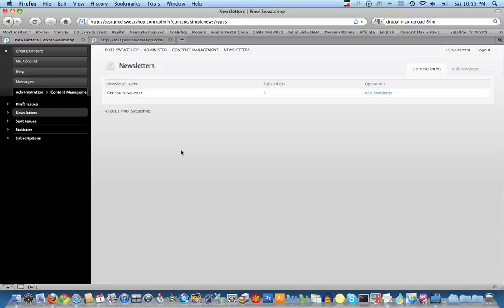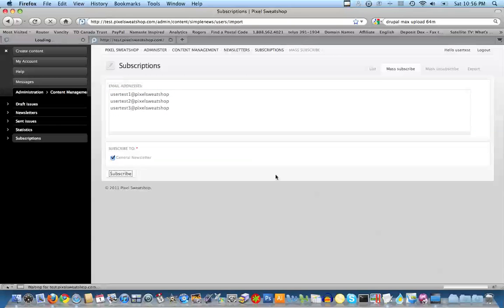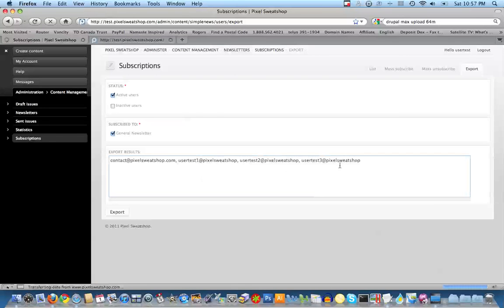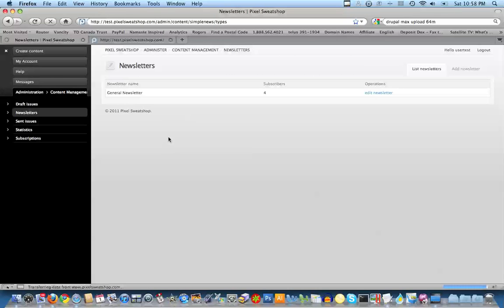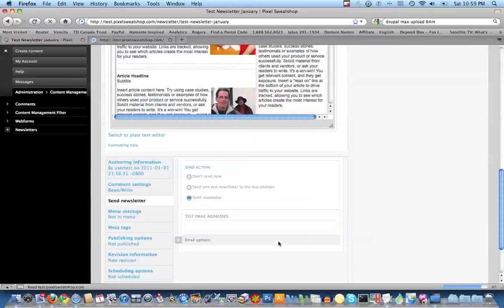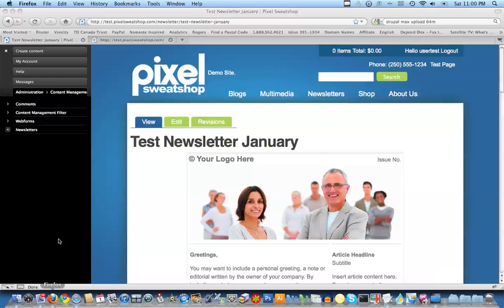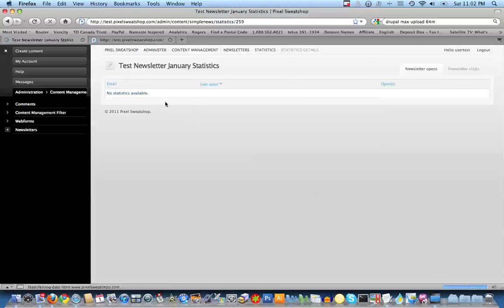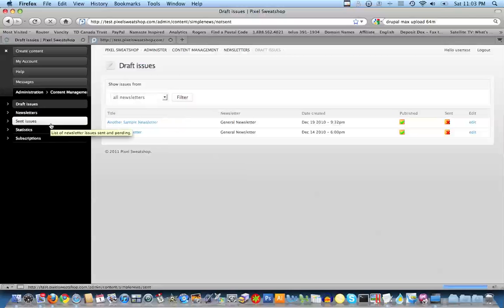Pixel Sweatshop: How to Administer eNewsletters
This is a screencast demonstrating how to manage your newsletters for your site. It covers topics such as:

  Sent issues

  Draft Issues

  Subscriptions

  Statistics (Open Rate and Click Through Rate [CTR]

  Filtering and sorting Newsletters

  Exporting email addresses

 *Important: